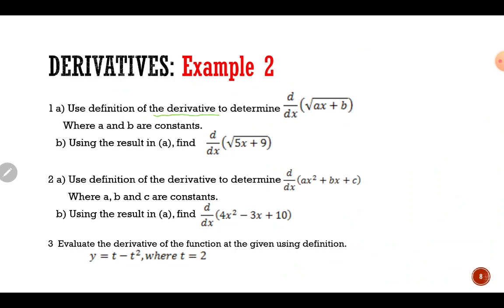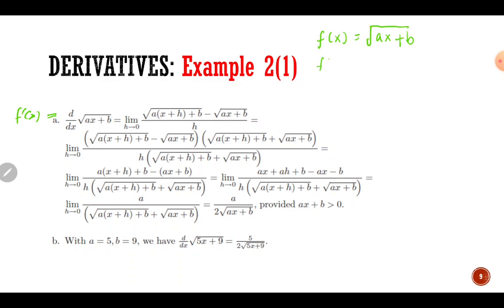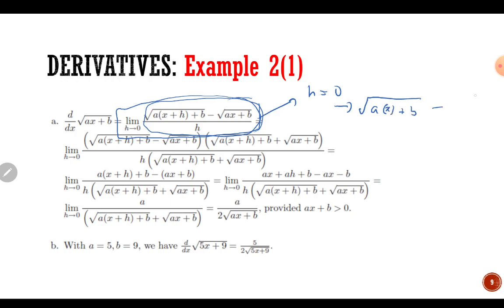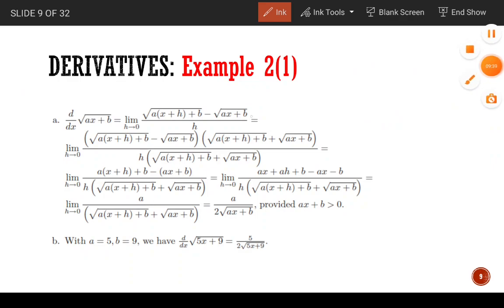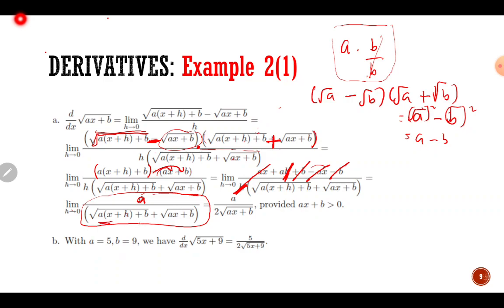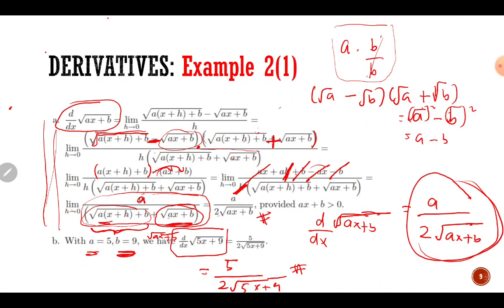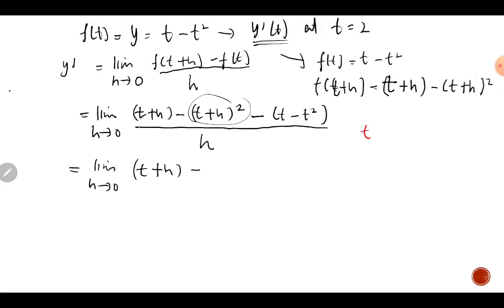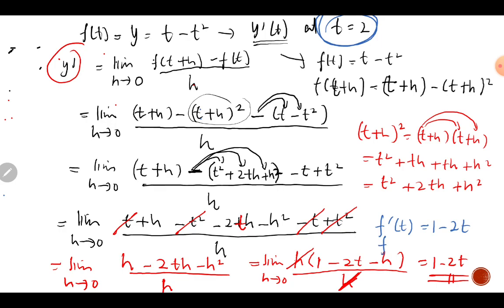Chapter 3: Derivatives - Part 4